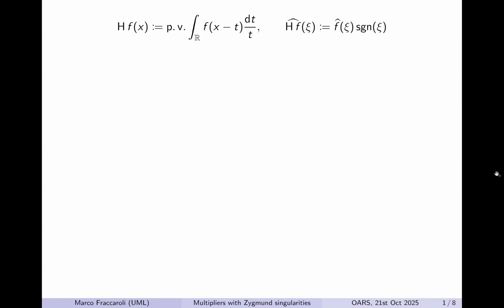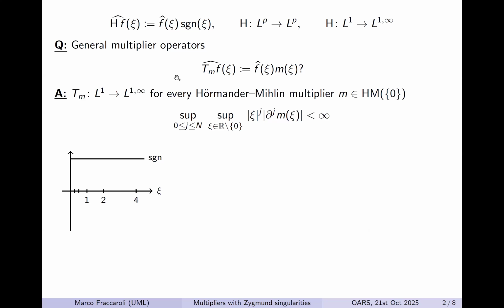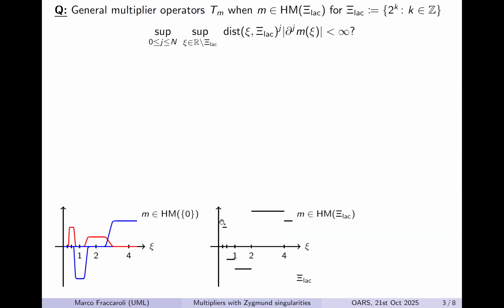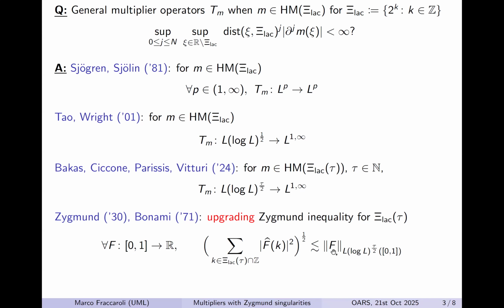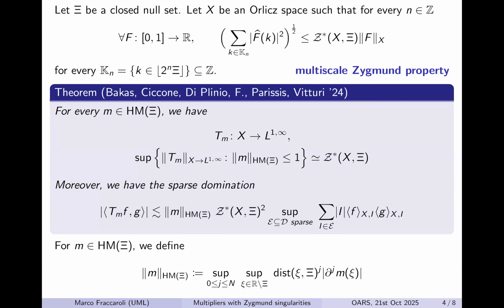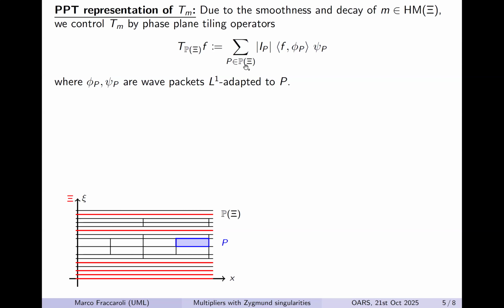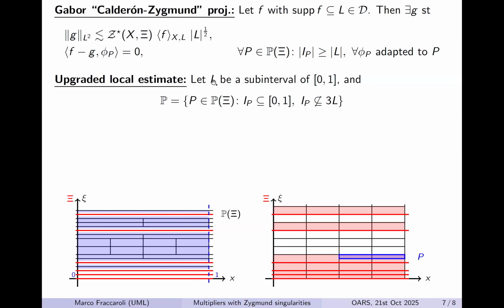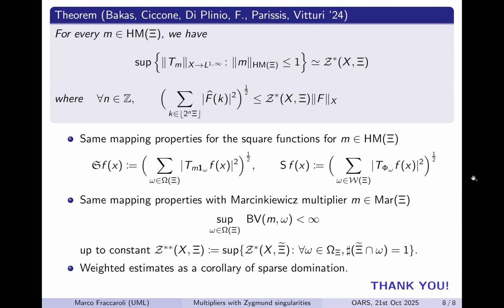Marco Fraccaroli (UMass Lowell) - Endpoint estimates for Fourier multipliers with Zygmund singular..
Marco Fraccaroli (University of Massachusetts Lowell) - Endpoint estimates for Fourier multipliers with Zygmund singularities

Recorded talk on Oct 21, 2025 at the Online Analysis Research Seminar (OARS)

Abstract: The Hilbert transform maps L¹ functions into weak-L¹ ones. In fact, this estimate holds true for any operator T(m) defined by a bounded Fourier multiplier m with singularity only in the origin. Tao and Wright identified the space replacing L¹ in the endpoint estimate for T(m) when m has singularities in a lacunary set of frequencies, in the sense of the Hörmander-Mihlin condition.
In this talk we will quantify how the endpoint estimate for T(m) for any arbitrary m is characterized by the lack of additivity of its set of singularities . This property of the set of singularities of m is expressed in terms of a Zygmund-type inequality. The main ingredient in the proof of the estimate is a multi-frequency projection lemma based on Gabor expansion playing the role of Calderón-Zygmund decomposition.
The talk is based on joint work with Bakas, Ciccone, Di Plinio, Parissis, and Vitturi.